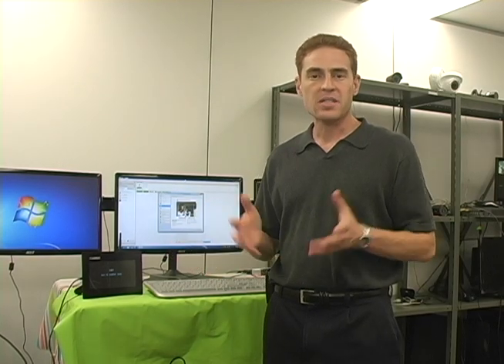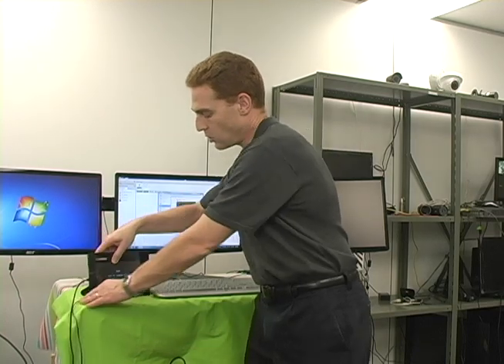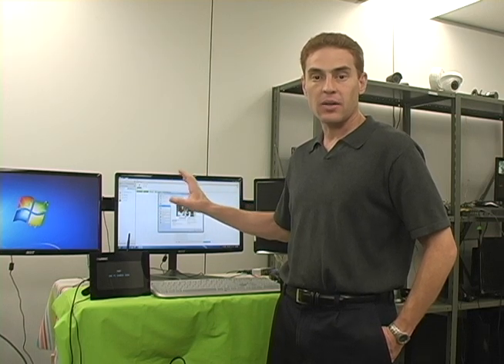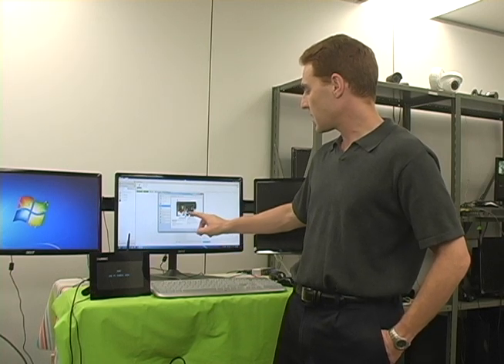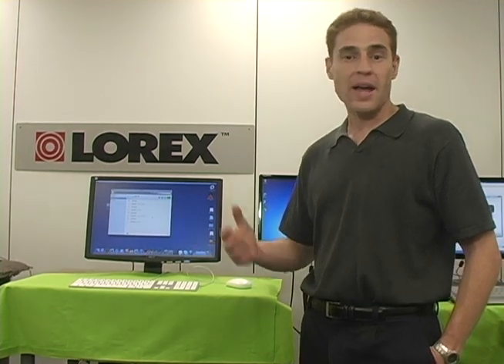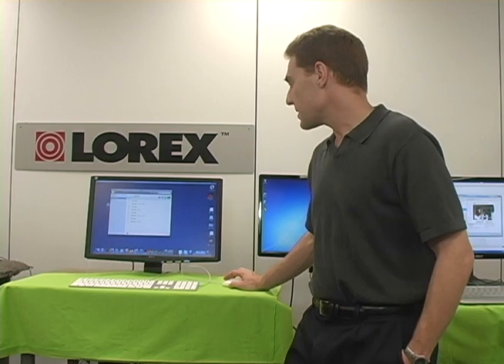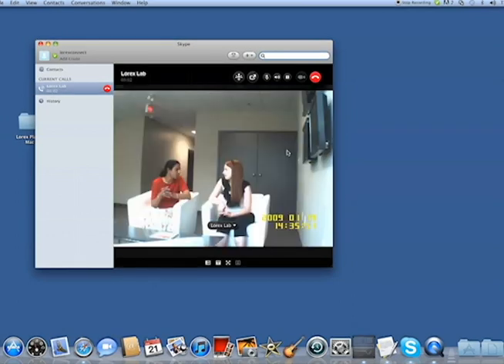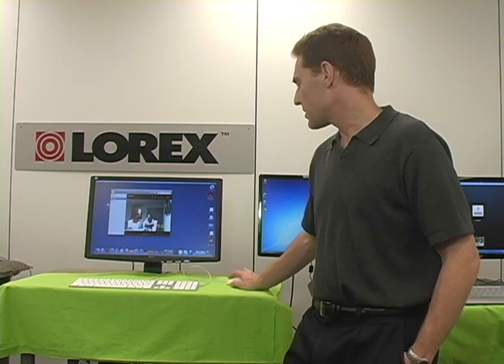How-To Set Up Remote Viewing for the Lorex LIVE SD Series Video Monitor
Not only does the LIVE SD series provide ideal monitoring and recording for home, but it also provides awareness while you're away. Simply connect the receiver to any PC to view your system from anywhere in the world using Skype™. Viewing your camera is as easy as calling a Skype™ contact.